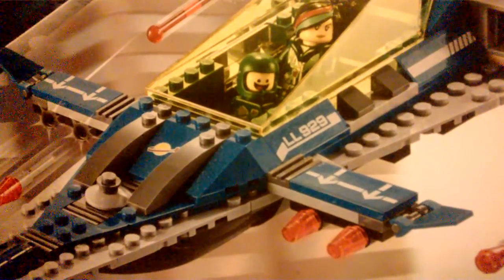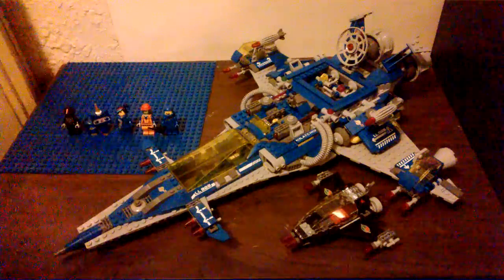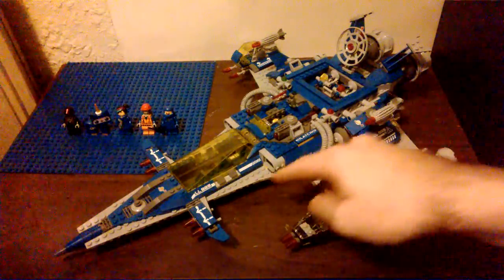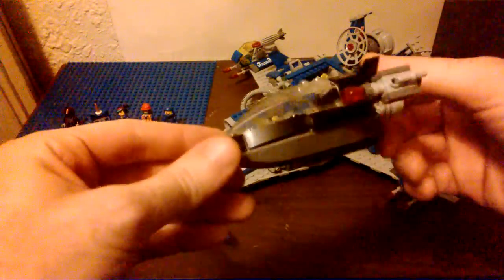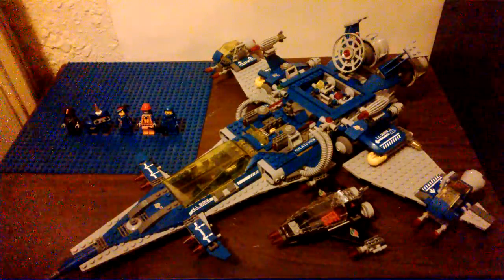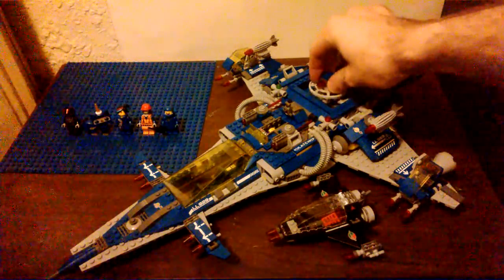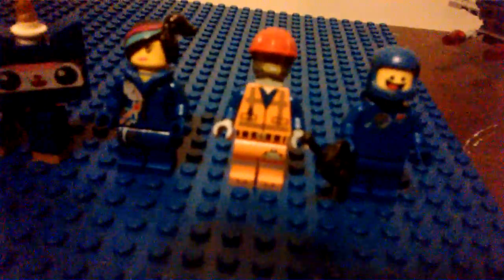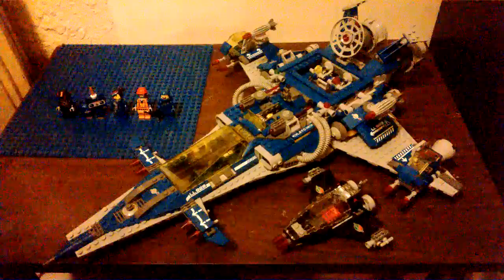Lego review: Benny's Spaceship!!! #70816